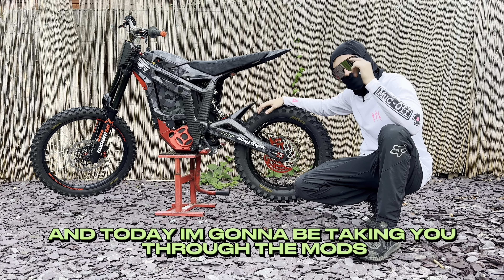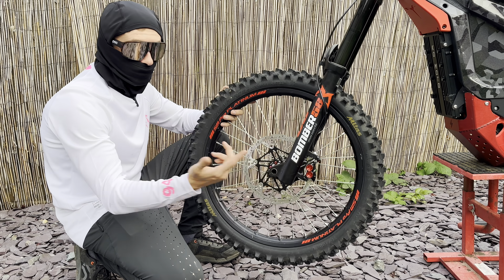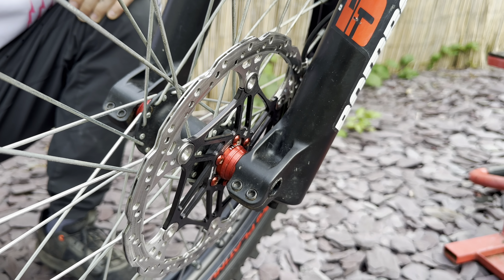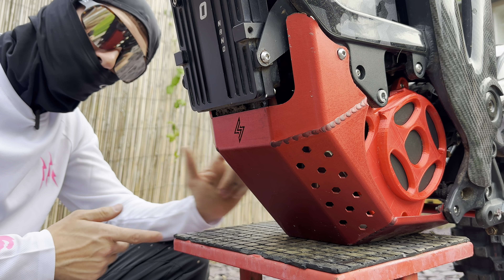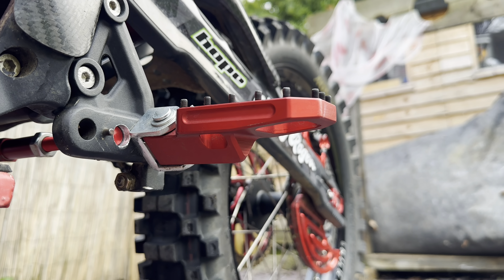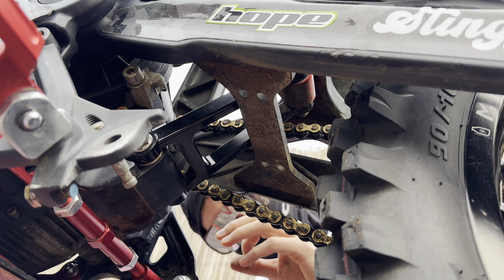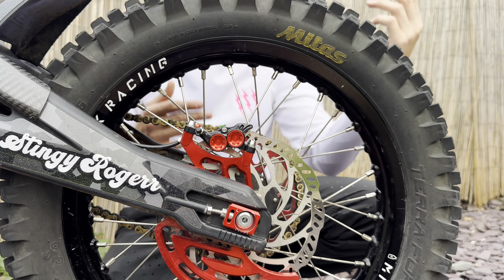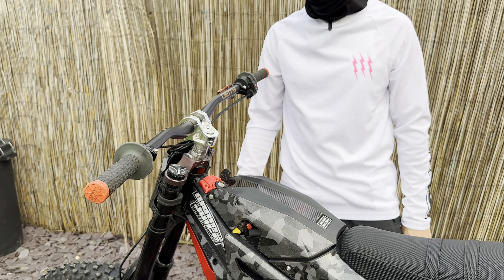My Talaria Sting Build is Complete! // Final Mods & My Recommendations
Find all the links to the products mentioned in the video below!

In this new video, I share the final modifications I made to my Talaria Sting build, getting it ready for a potential upcoming race. From upgrading the bash guard to fine-tuning the braking system, I showcase every detail of the new modifications and explain how they enhance the performance of my racing bike build. Join me as we explore the intricacies of this incredible build and get a sneak peek of the race-ready Talaria Sting!